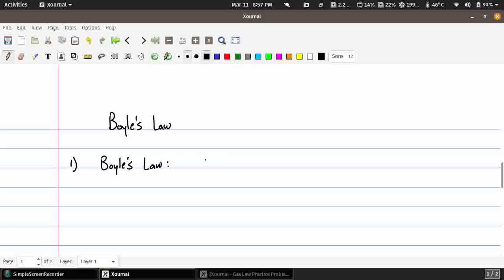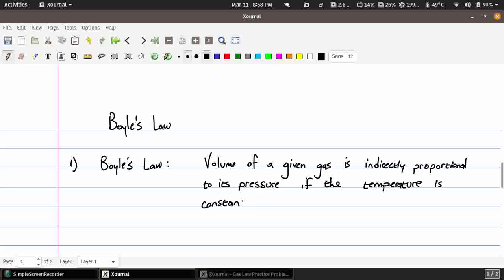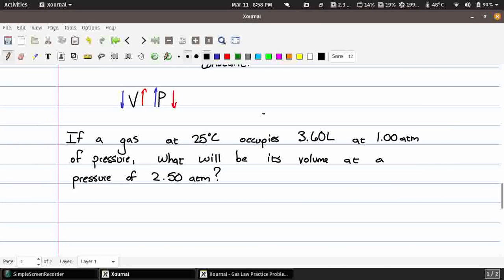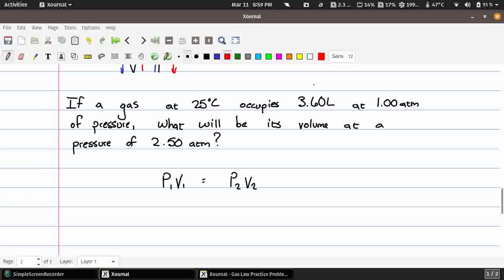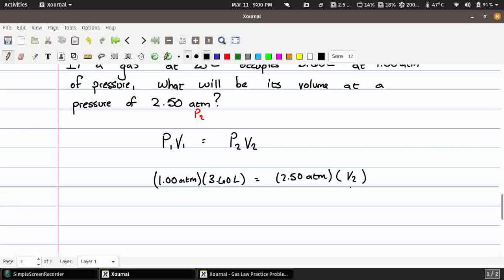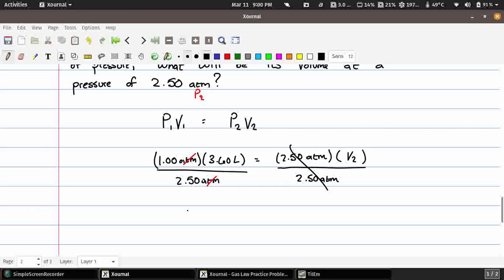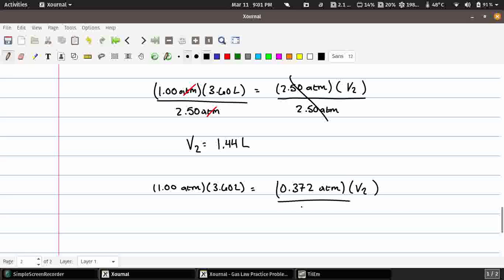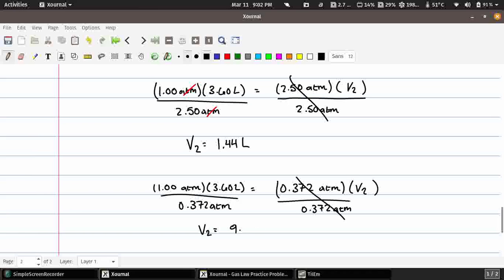Boyles Law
This video explains Boyles Law.